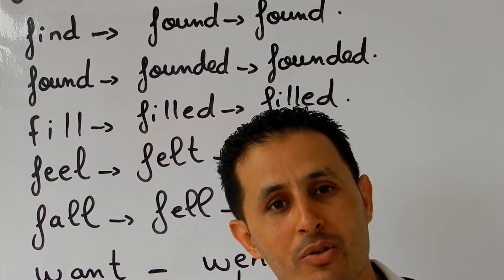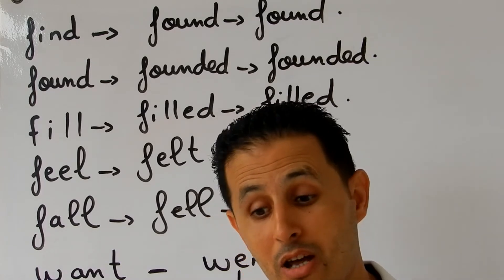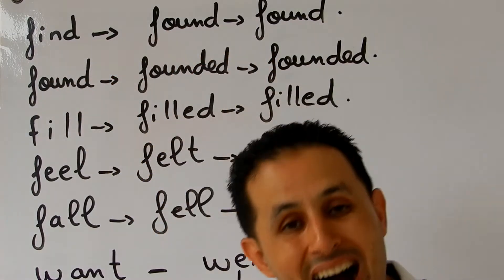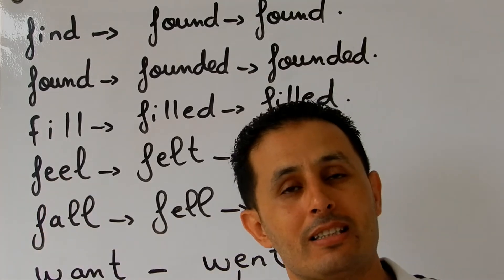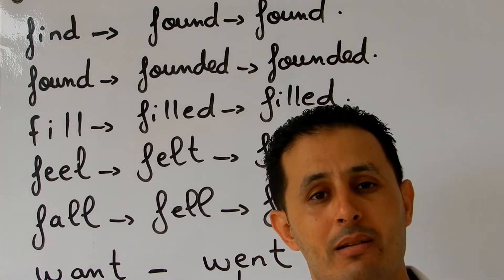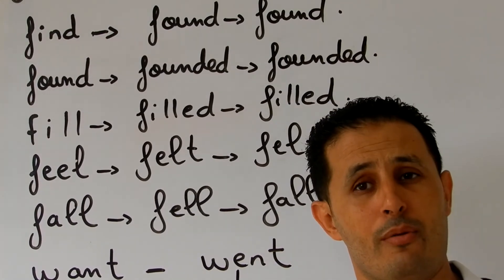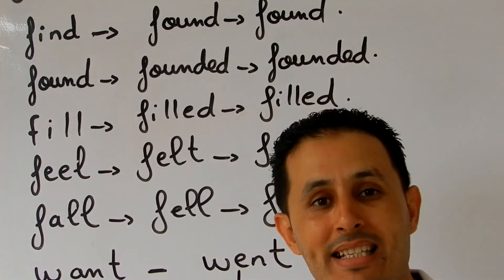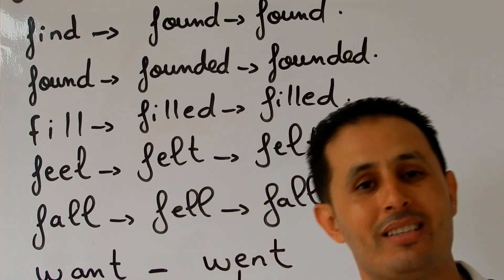confusing words in English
in this video,students will adjust their use of some confusing words like feel/fall/fill in the three different forms being the base form, the simple past and the past participle.enjoy:)